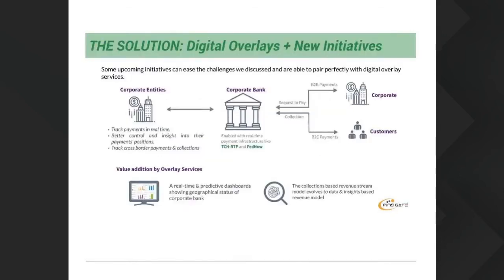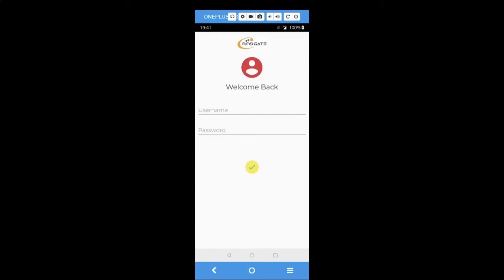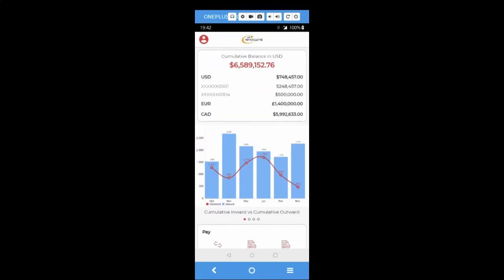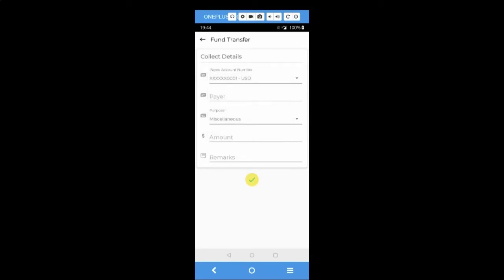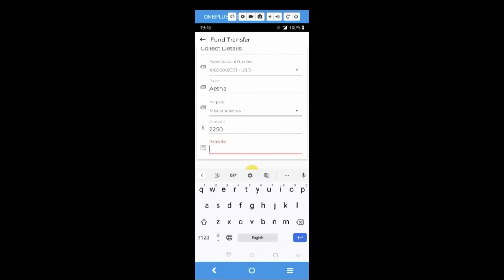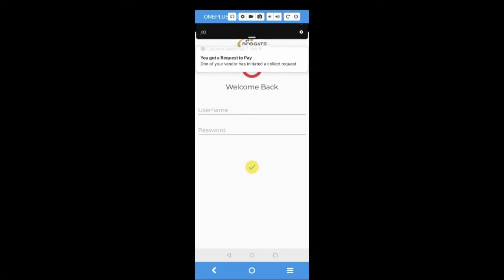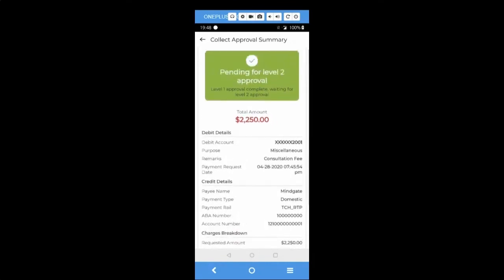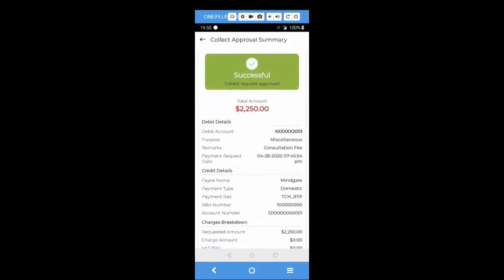How digital payment overlay may impact the role of a treasurer in Corporate Banking.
So, let’s start with the challenge’s corporate treasurers face. There’s probably not going to be many surprises on this slide. However, from a context point of view it’s good to review them. Those in the corporate banking treasury field know that it’s extremely challenging for treasures to keep track of bank balances, across geographies, and across currencies. While also keeping track of inbound and outbound daily payments, across payment services, banks, geographies and currencies. We also know that the information that’s being provided to them is typically dated, it’s usually provided to them weekly an occasionally daily, rarely ever in real-time. Which obviously puts them in a dubious position when they have to make decisions in real-time on a daily basis.

Treasury Solution Slide

The good news is that through digital overlay technologies, real-time rails and open banking initiatives that are surfacing around the globe…there’s relief in sight. By leveraging these innovations and initiatives. We can provide corporate treasures with real-time bank balances …across the banks, and currencies around the globe. We can also track the status of inbound and outbound payments around the globe. We can take advantage of SWIFT GPI for international payments. We can even automate collection-based processes through Request to Pay schemes that are available around the globe. In the US that would be TCH-RTP, thereby, helping them provide further insight to their cash positions.

Demo for Corporate Overlay Services.